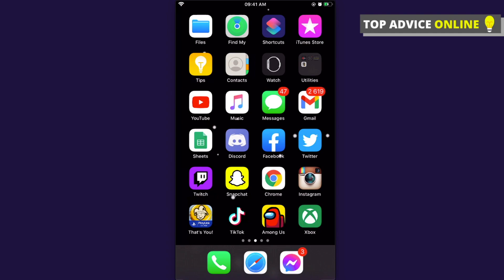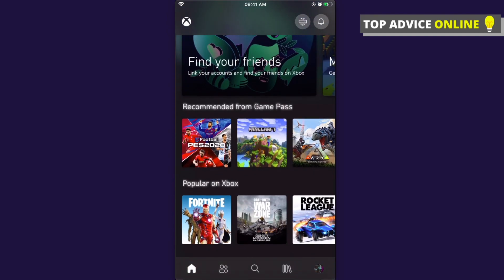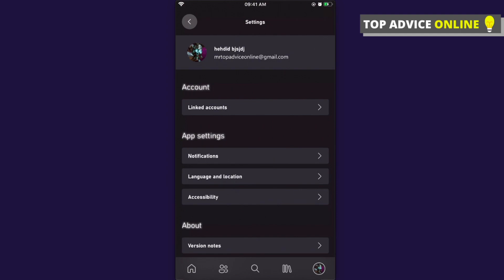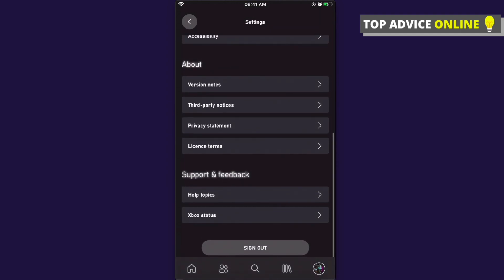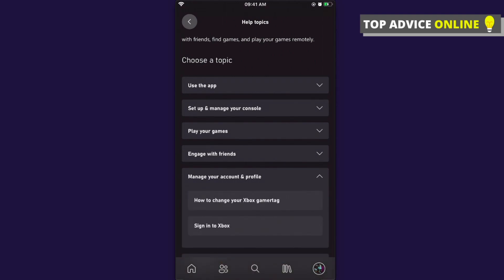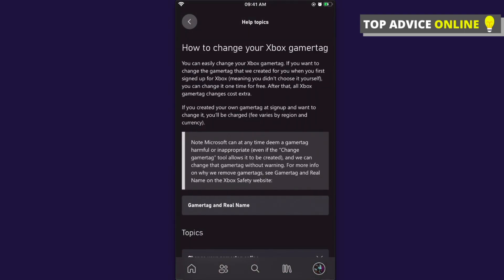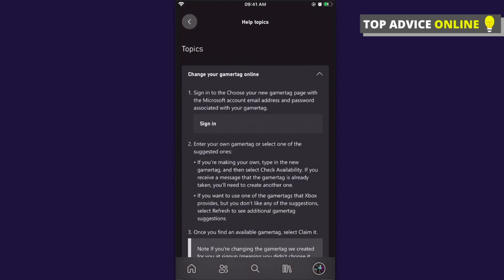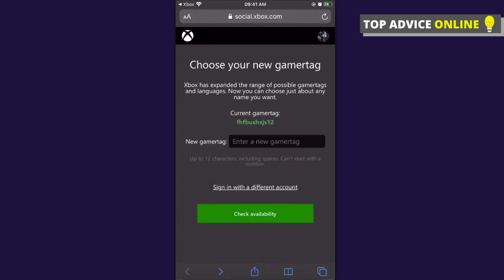How To Change Xbox Gamertag On Xbox App (Android/iPhone)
In this video I will show you how to change xbox gamertag on xbox app.It's really easy and it will take you less than a minute to do it on your mobile phone.